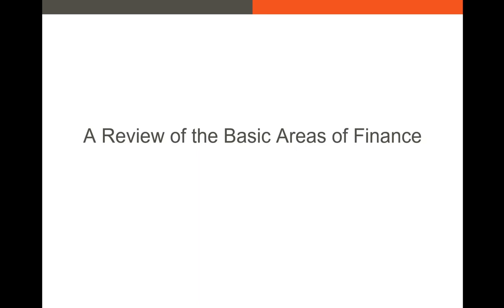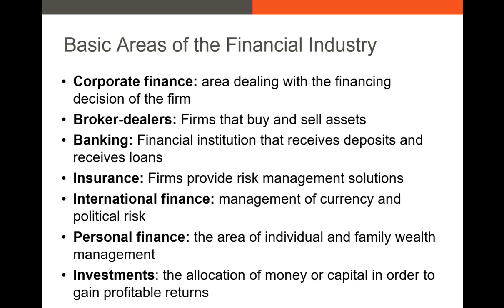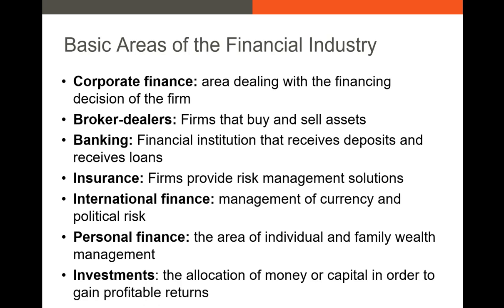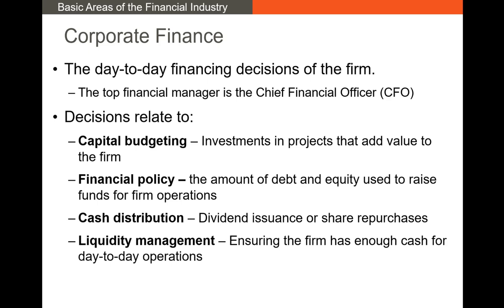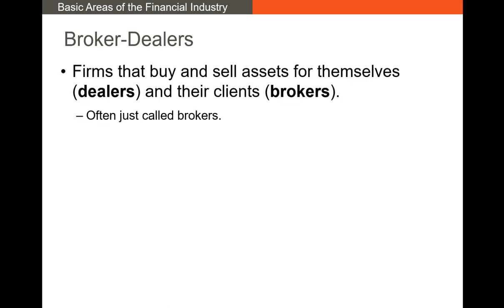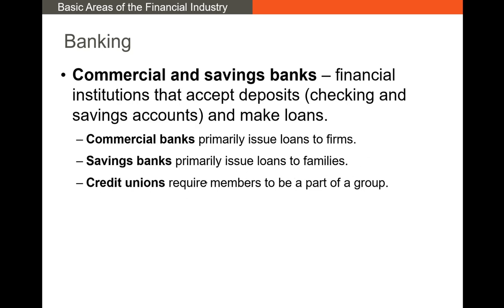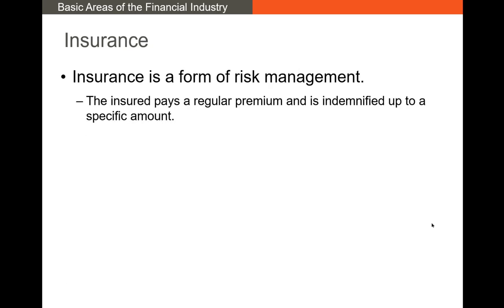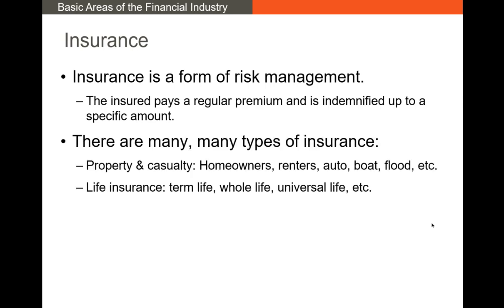A Review of the Basic Areas of Finance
In this video, I summarize the basic areas of finance. In later videos, I'll discuss how fintech advances are changing each of these areas of finance.